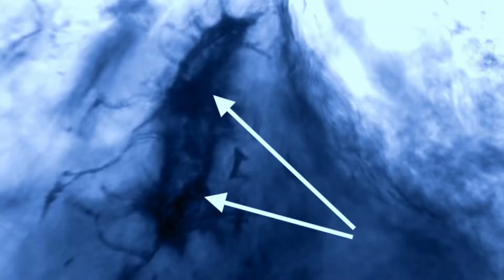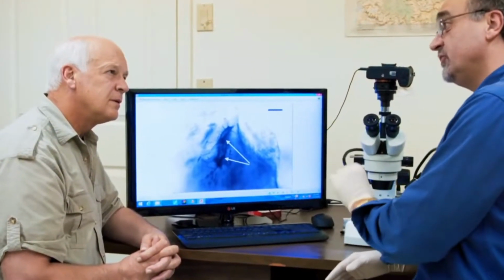An Example Of Some Non Fossilized Dinosaur Soft Tissue 🔬 | IGH Video Excerpt | 3:13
If you are interested in a debate on this topic, from Kevin Anderson(guy in video speaking majorly^), and another scientist, each holding a different view on the origin of these tissues, how old they are, here are four articles that give a back and forth on how they are interpreting the evidence. If you'd really like to come to a more decisive conclusion for yourself on this topic, highly recommend giving them a look.

First article responding to what was written by Rana(not publicly available, but not necessary for debate)

Last response that I'm aware of(I side with the other^, I think he appeals to mainstream authority more so, doesn't really well-address the former response, being what the mainstream would say; in a court case, maybe I'm a biased juror, but I side with Anderson^)